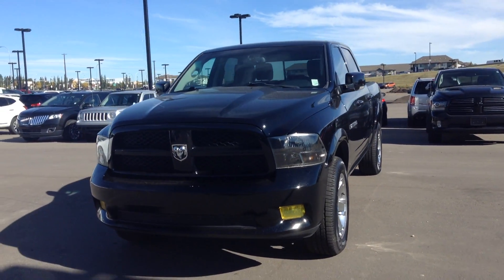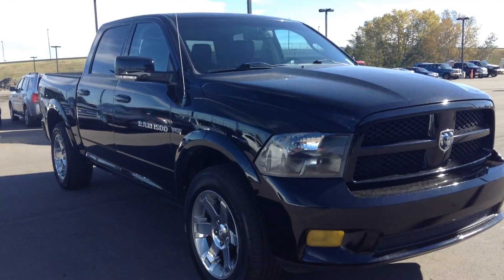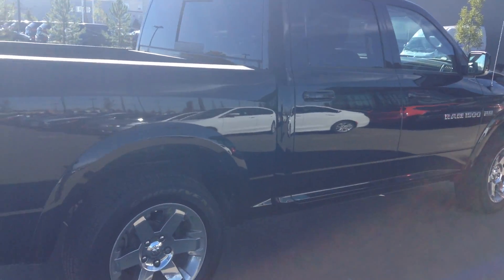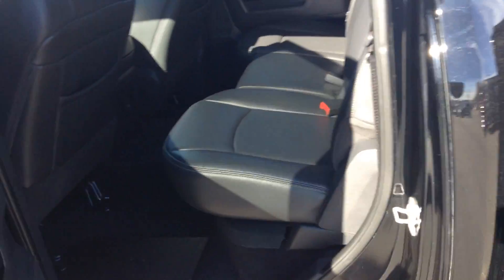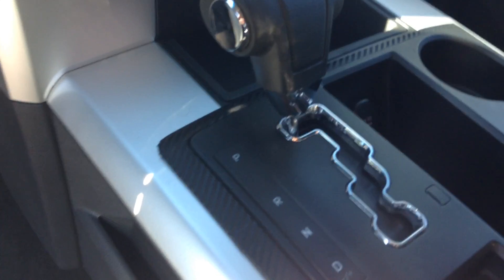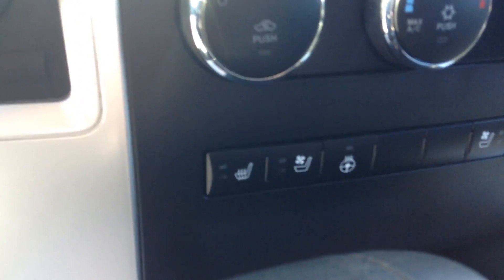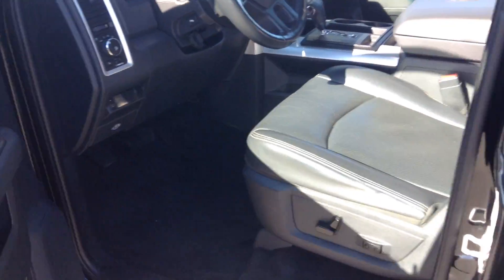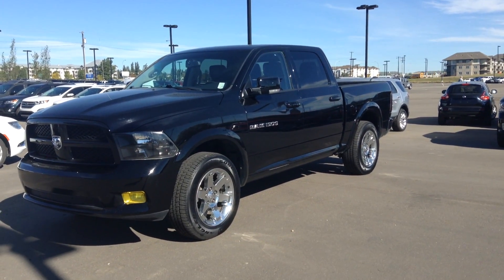Ram 1500 Sport || Edmonton Hyundai Dealer